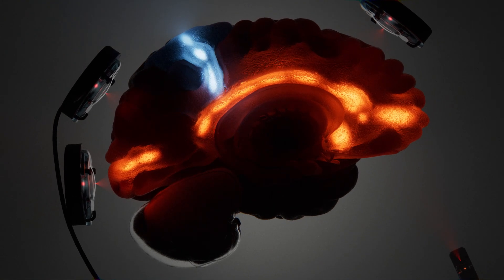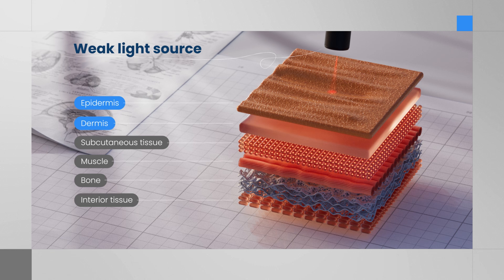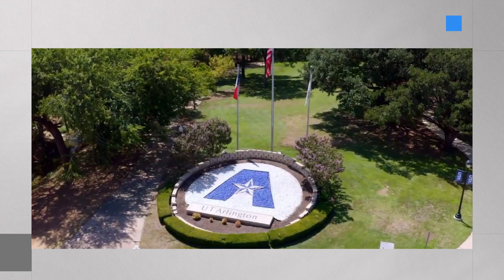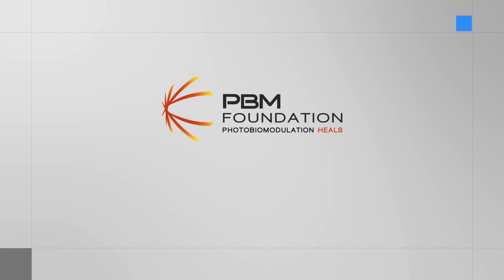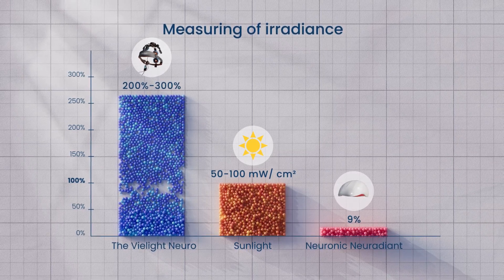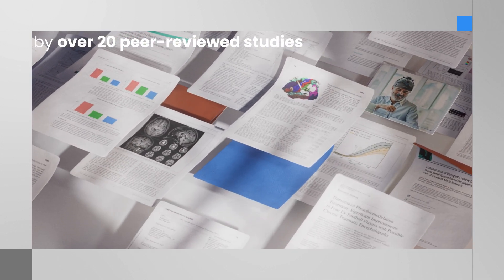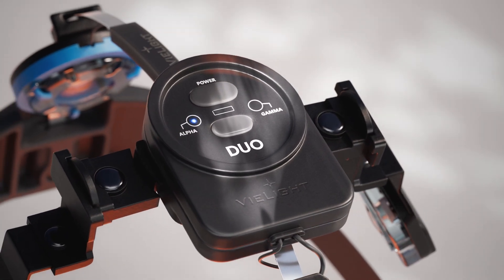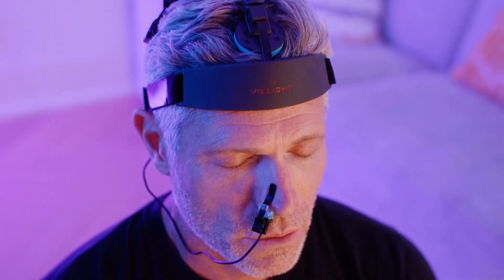Irradiance is Power | The Key to Effective Brain Photobiomodulation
What makes brain photobiomodulation truly effective? It's not just the wavelength — Irradiance, or surface power density (measured in mW/cm²), plays a critical role in how deeply near-infrared (NIR) light can penetrate the scalp and reach brain tissue.

In this video, we break down:
-Why a high irradiance is optimal for activating brain cells and achieving therapeutic effects
-How natural sunlight compares to brain PBM devices in terms of NIR power
-Independent engineering lab test results comparing the Vielight Neuro to other PBM helmets, such as the Suyzeko NIR and Neuronic Neuradiant
-Why devices like the Vielight Neuro deliver superior outcomes thanks to higher irradiance

Read two mutually exclusive testing results from Optronic Lab, Solar Light and Megalab (to ensure reproducibility) here: